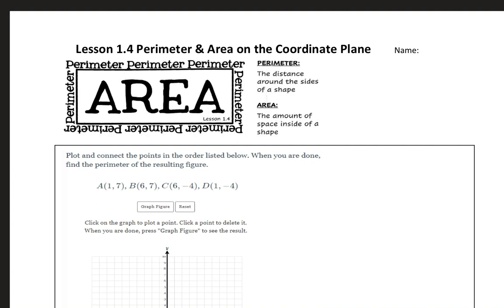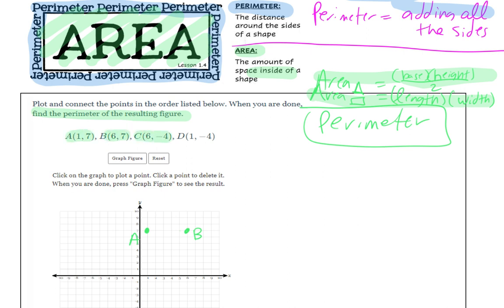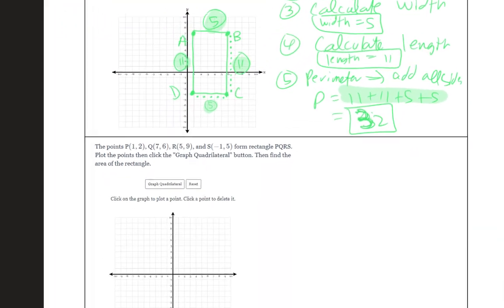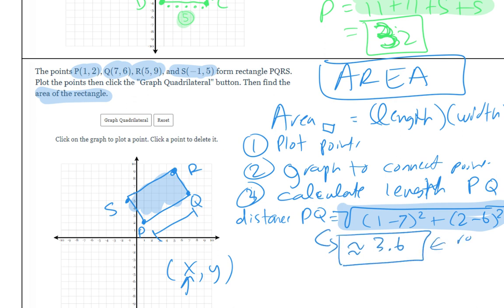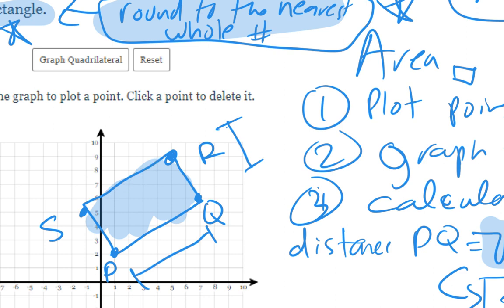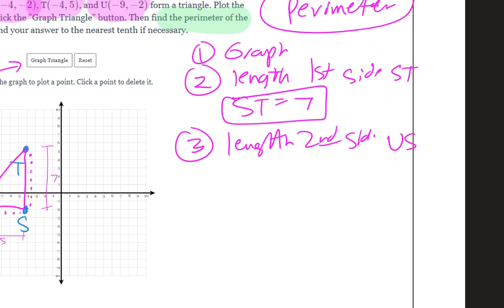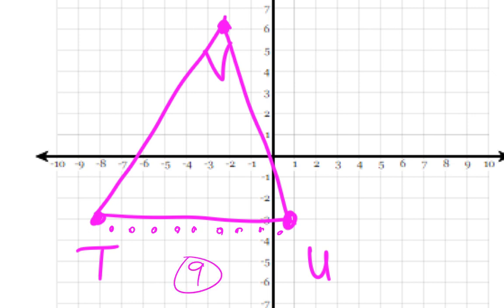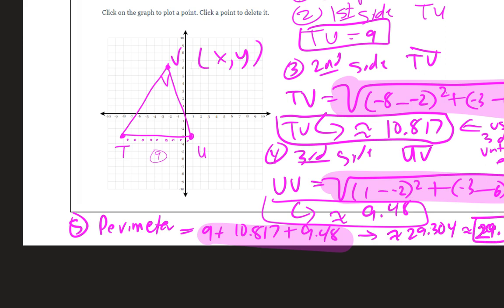1.4 JOSEPH Notes - Perimeter & Area on the Coordinate Plane